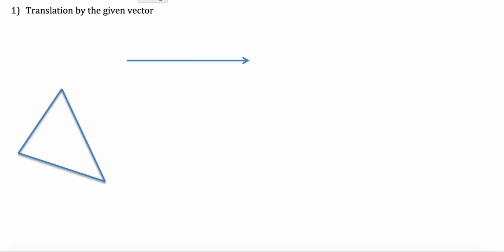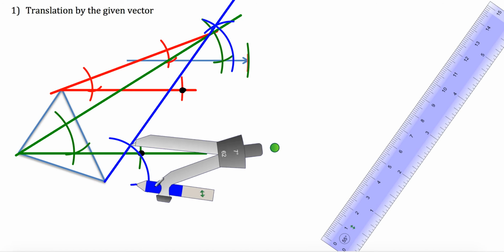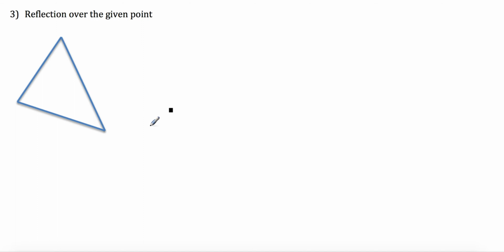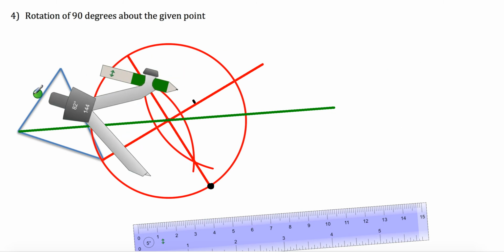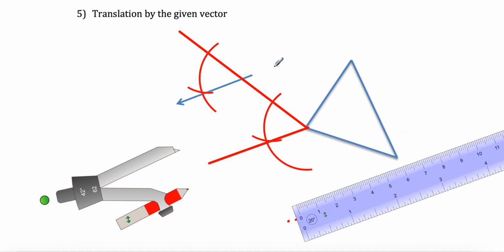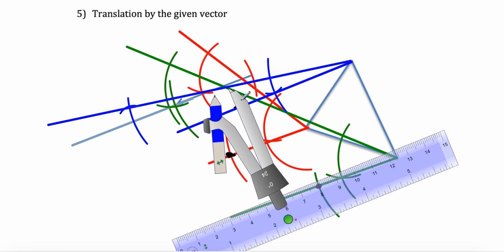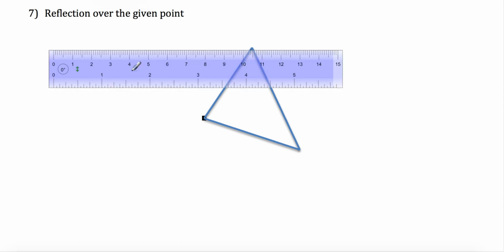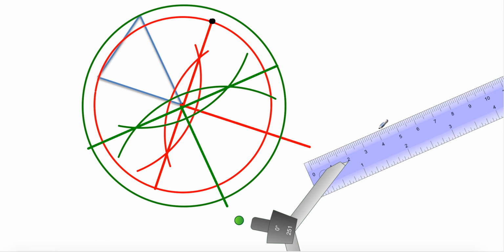Geometry Transformation by constructions